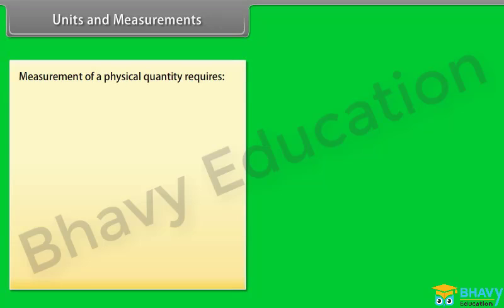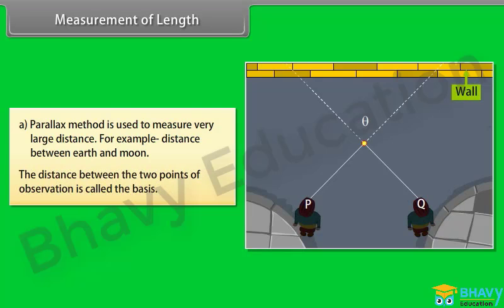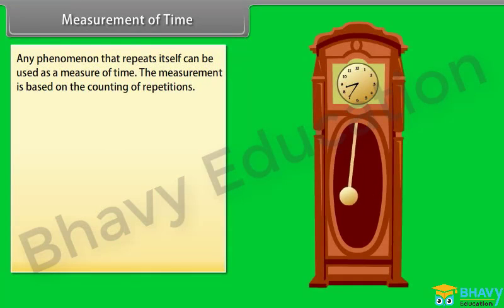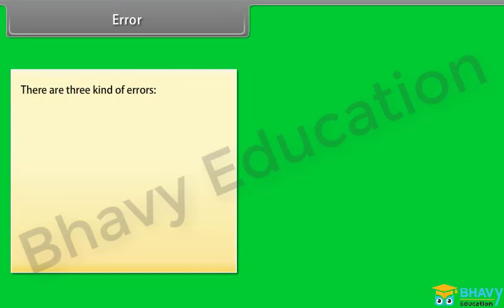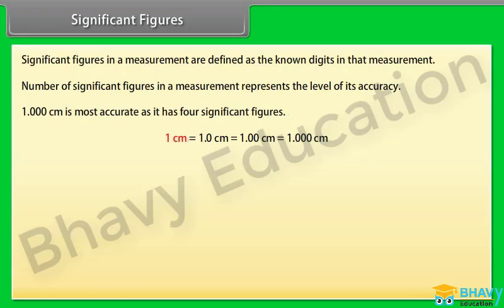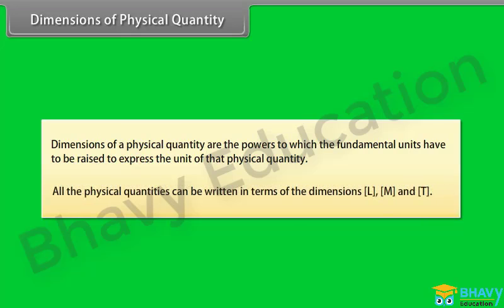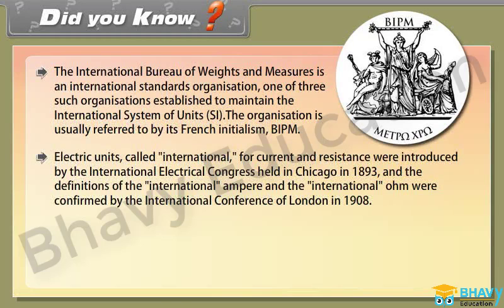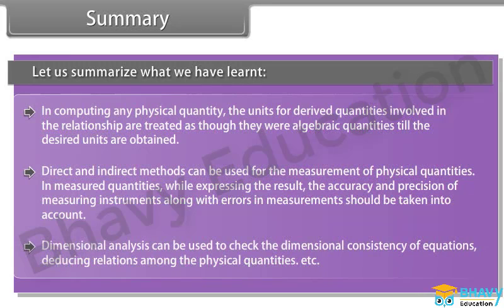Units and Measurement | Class 11 | BHAVY EDUCATIONS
The units defined for the fundamental quantities are called fundamental units. The units of all other physical quantities which are derived from the fundamental units are called the derived units.
Measurement of any physical quantity involves comparison with a certain basic, arbitrarily chosen, internationally accepted reference standard called unit. The result of a measurement of a physical quantity is expressed by a number (or numerical measure) accompanied by a unit.